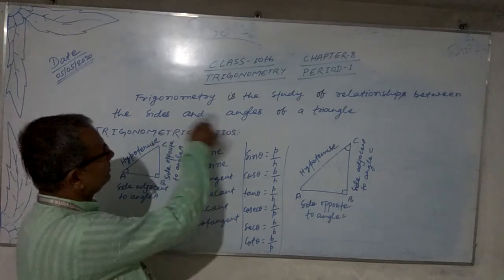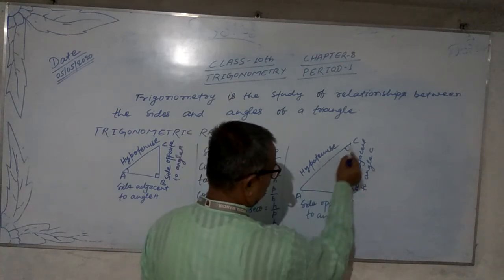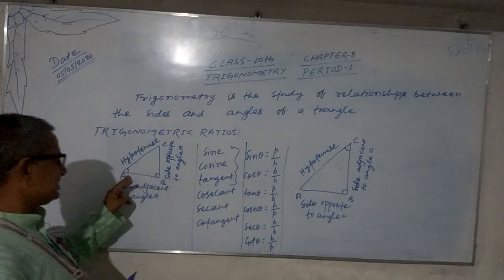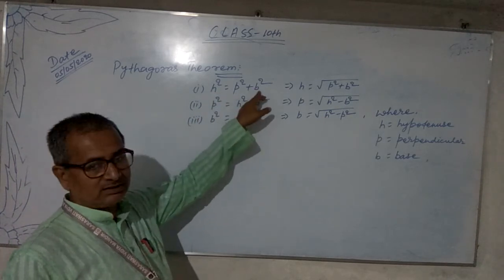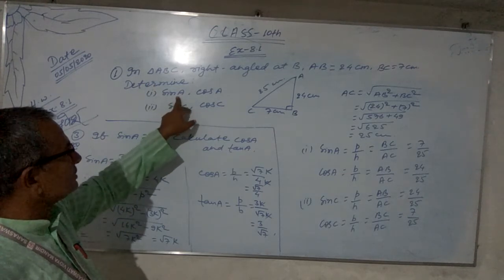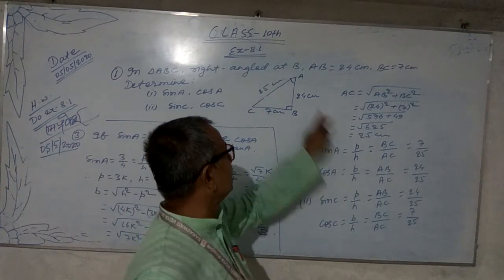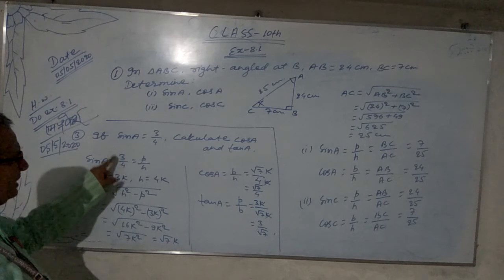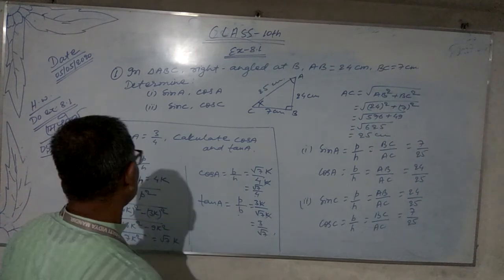Trigonometry Chapter 8 Period 1 Class 10th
Introduction and Problems of ex: 8.1